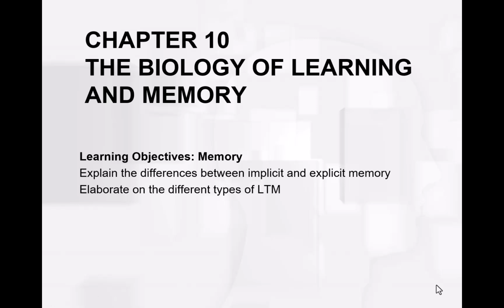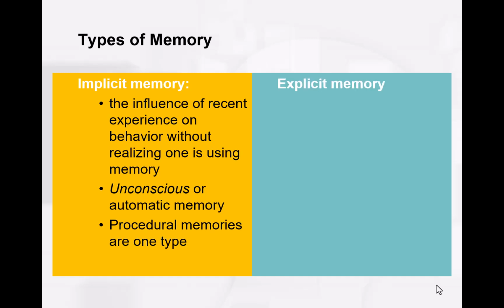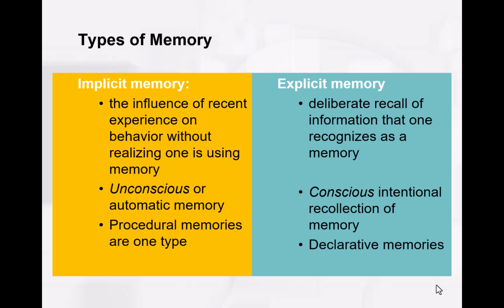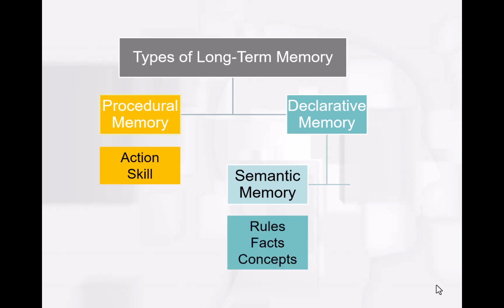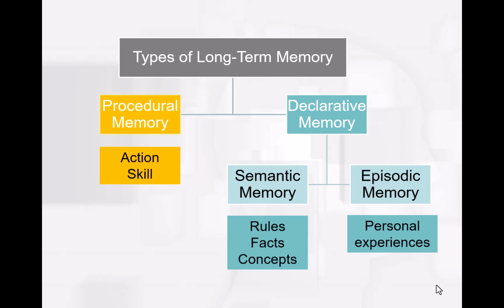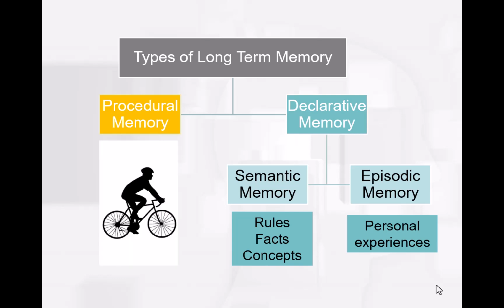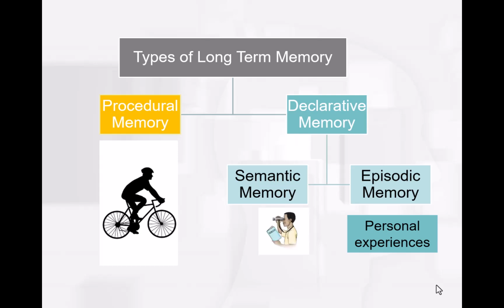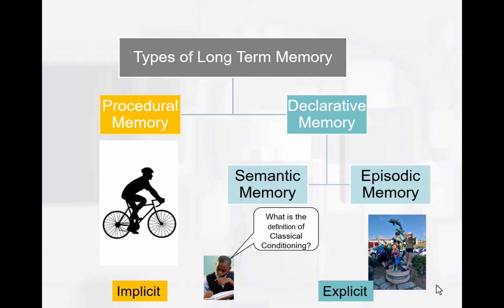Chapter 10 - Different Types of LTM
This video will introduce the difference between implicit and explicit memories and then distinguish between three different types of LTM.  Procedural, semantic, and episodic memories will be discussed - examples provided.
00:00 Chapter 10 The Biology of Learning and Memory
00:17 Types of Memory
01:46 Slide 14
05:17 Slide 15